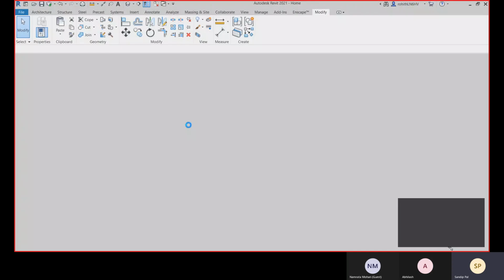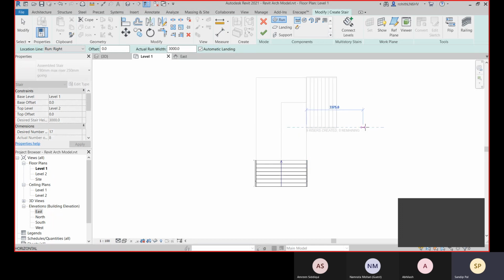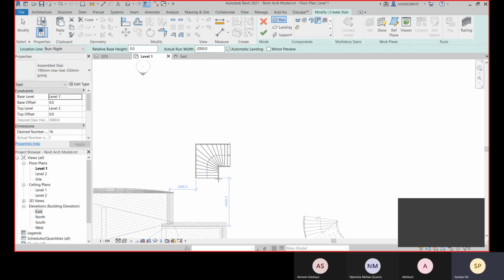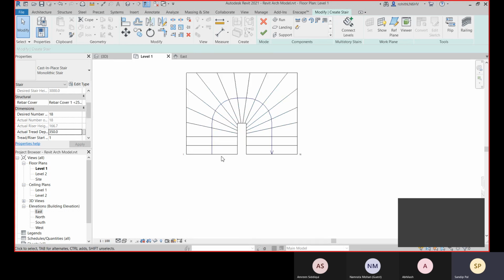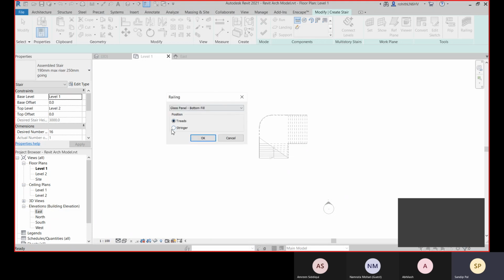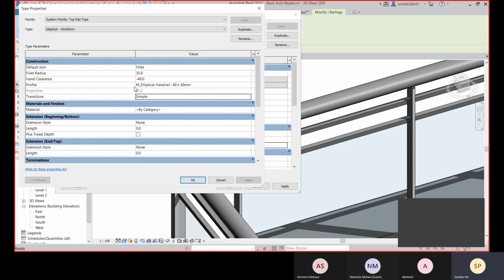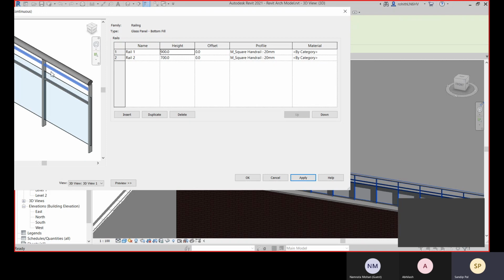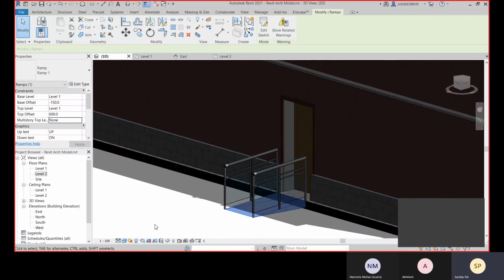Revit Arch 6th Class